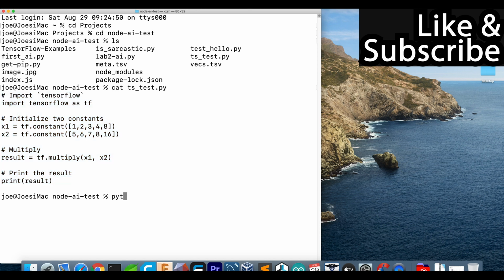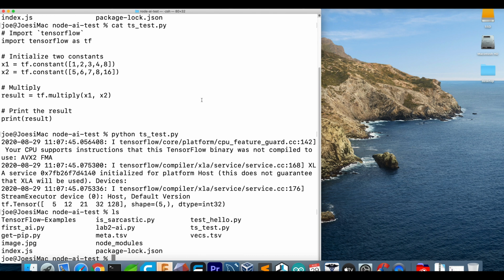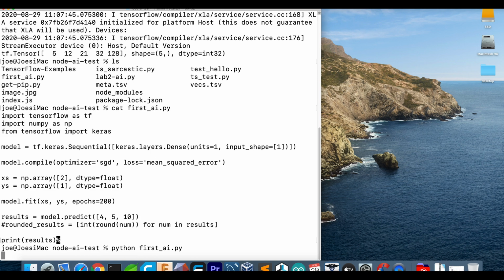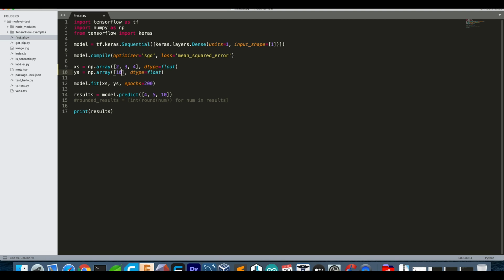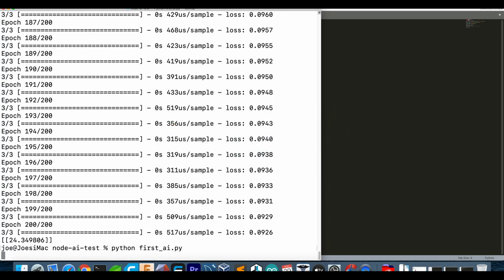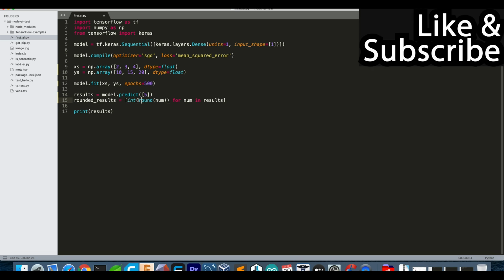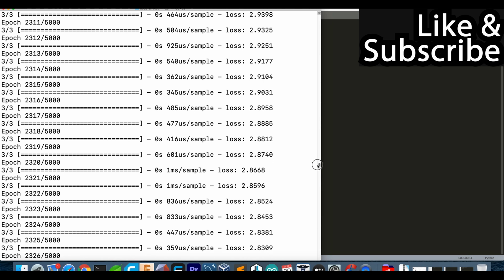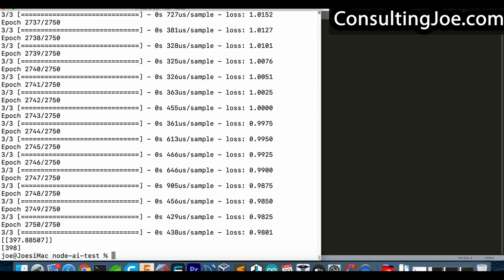Python Tensor Flow Tutorial - Predicting Numbers